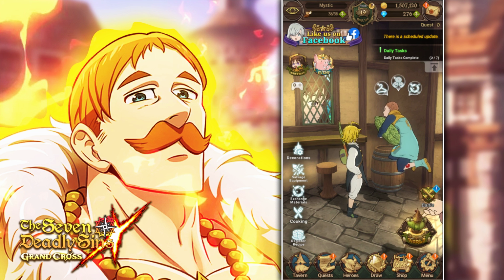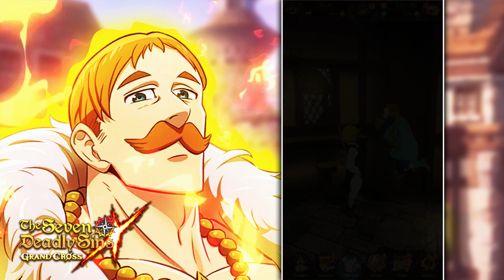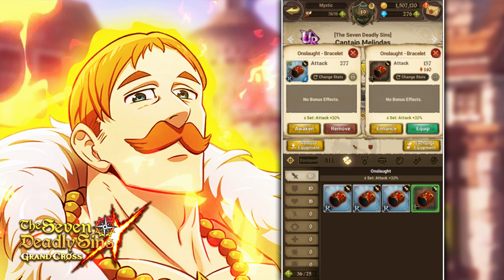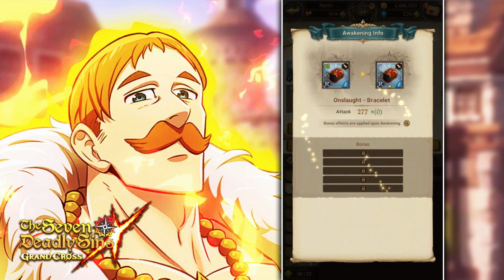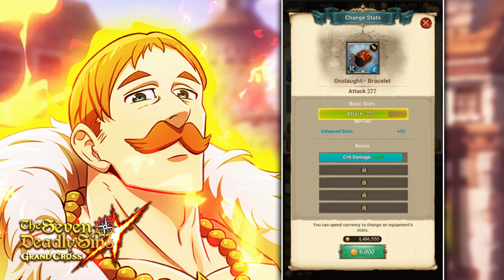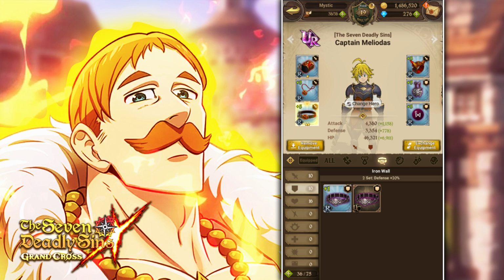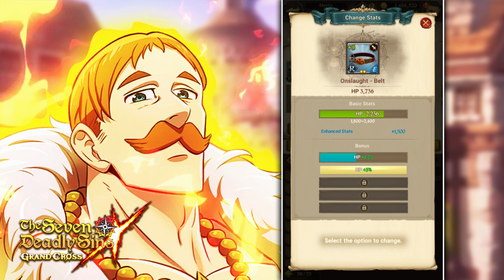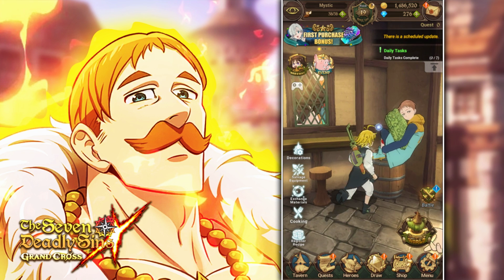Beginners Guide #5 | BEST Way To Gear Your Units! Gear System FULLY EXPLAINED! | 7DS Grand Cross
Beginners Guide #5 is out! In this video I'll be breaking down gear in FULL Detail! Make sure you watch it all since gear is a pretty in depth system

Title: Beginners Guide #5 | BEST Way To Gear Your Units! Gear System FULLY EXPLAINED! | 7DS Grand Cross